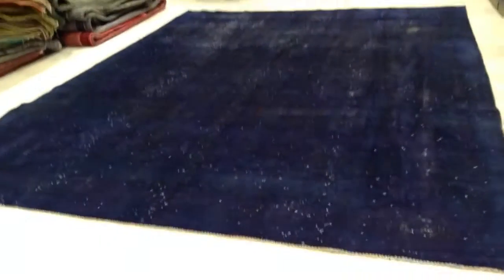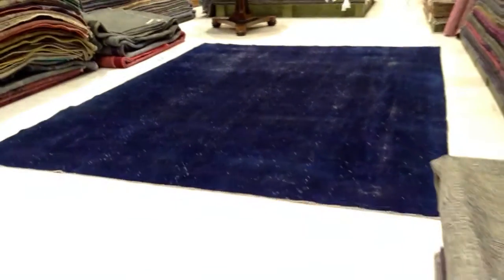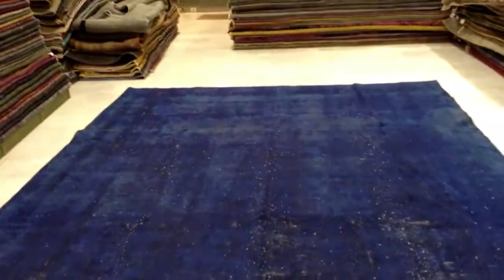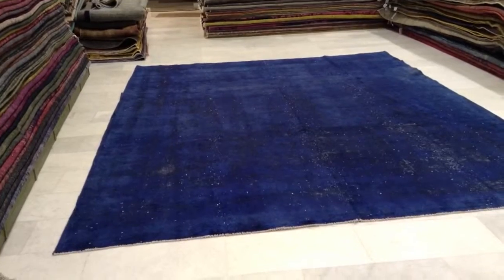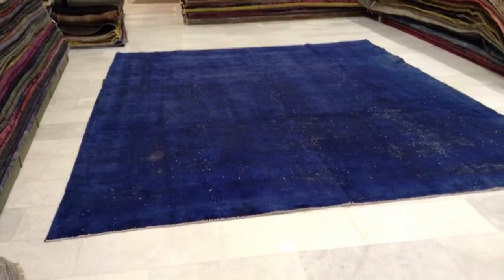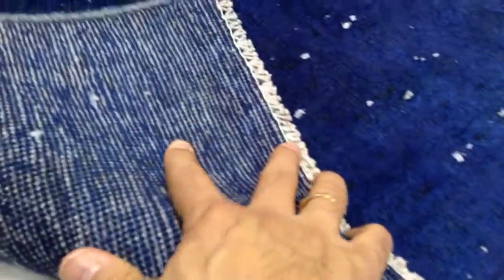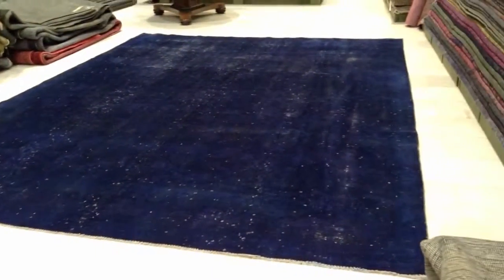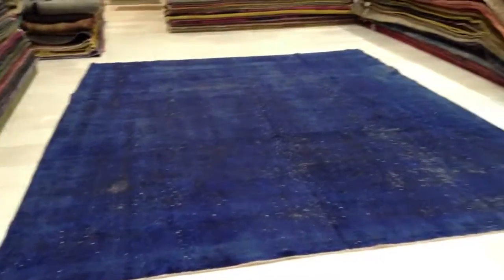Vintage Teppiche 4683